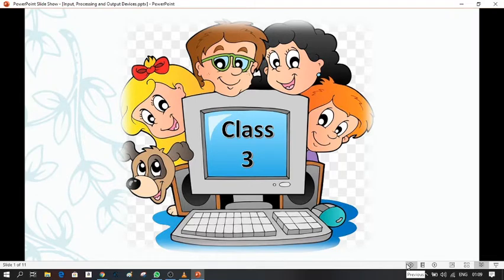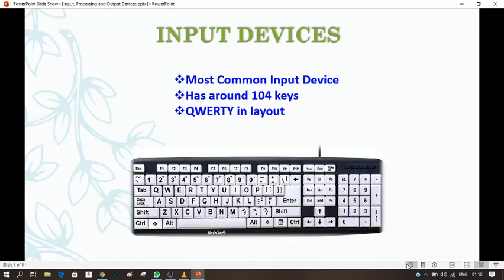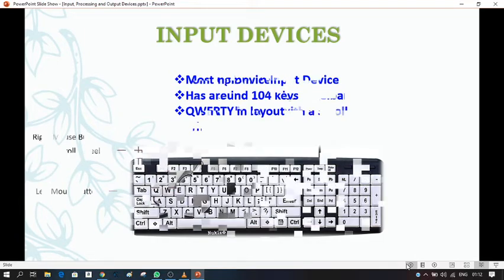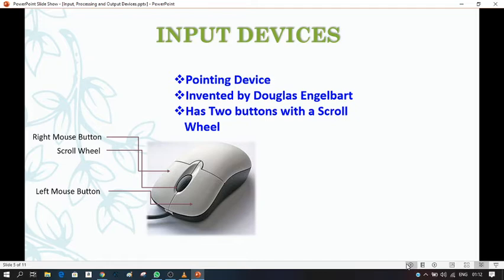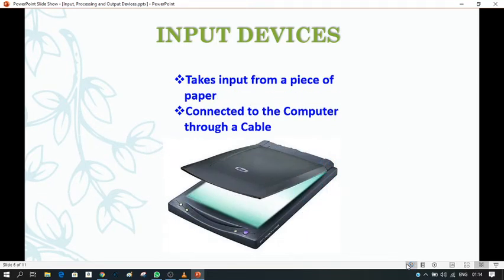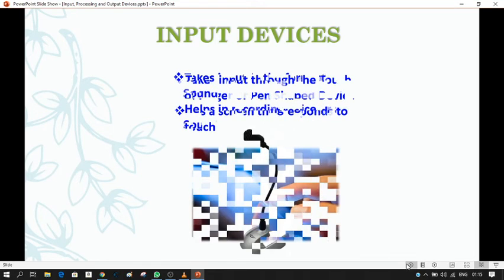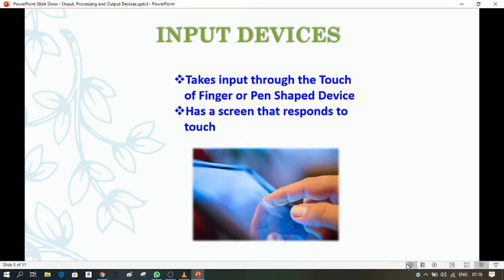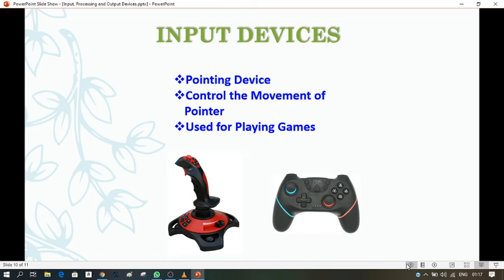A Computer System_Lesson 3_4th June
Various Input Devices